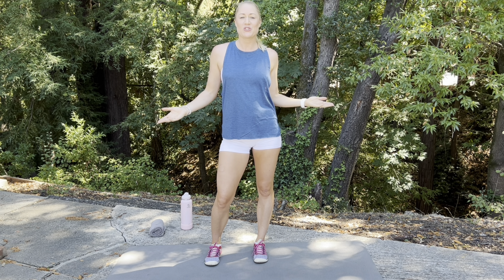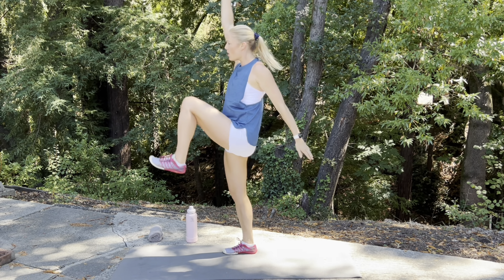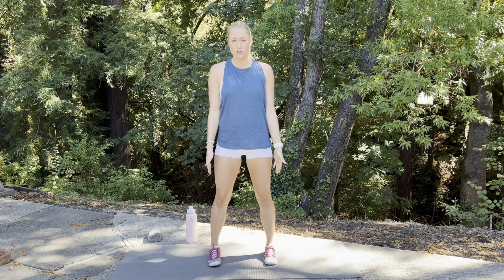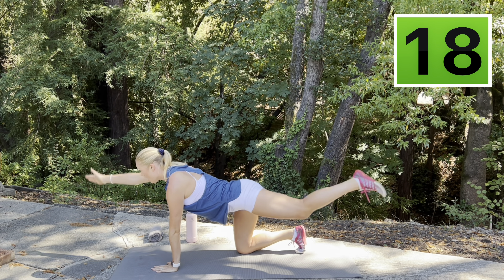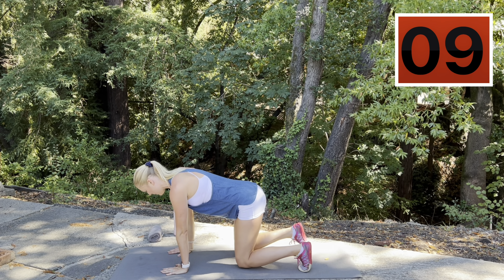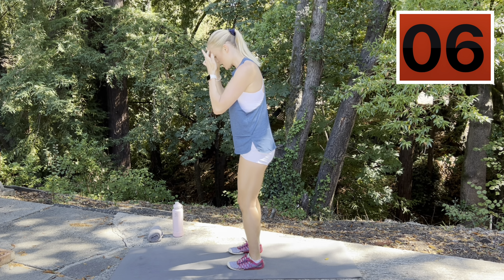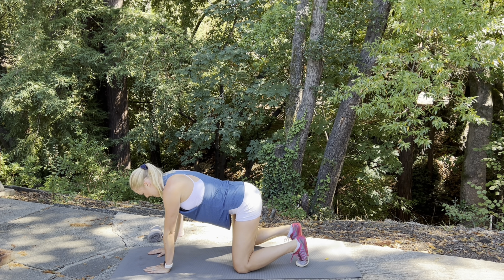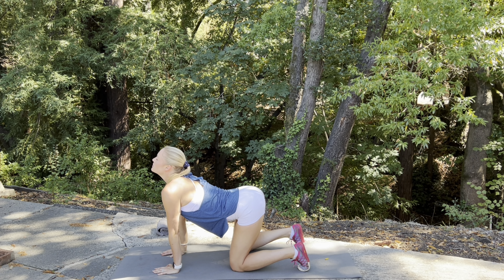Basic Body Weight Work Out | Beginner Calisthenics, Full Body, No Impact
In this guided beginner work out, complete with warm up and cool down, I take you through simple calisthenic exercises targeting full body, specifically activating the prime mover muscle groups. This work out is mild and effective, involving some balance, transverse movement and core stability, but more importantly, brings awareness to proper body mechanics. Before starting this work out, I encourage you to first watch my video on Posture Check and Proper Form for pro tips on technique.

Yoga Mat

Tank Top

Sports Bra